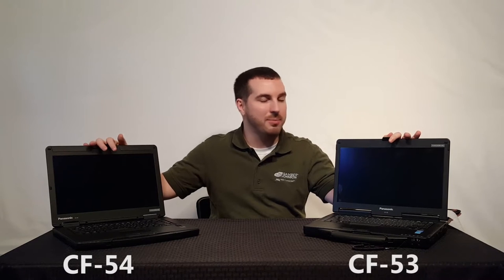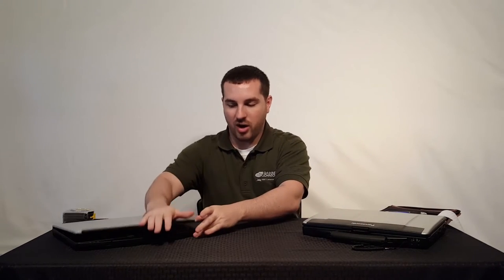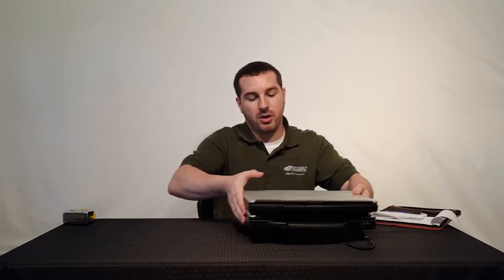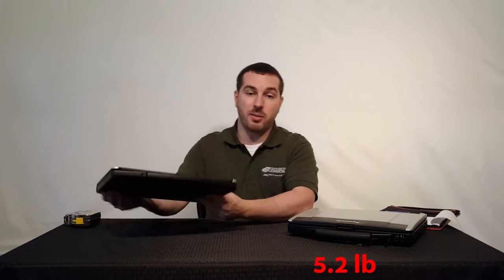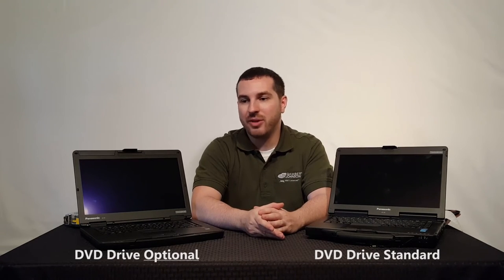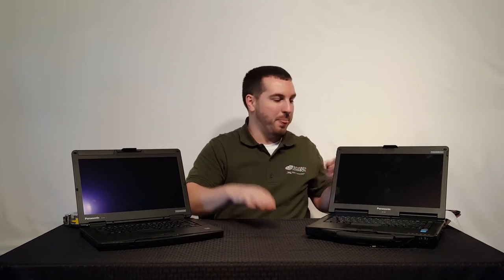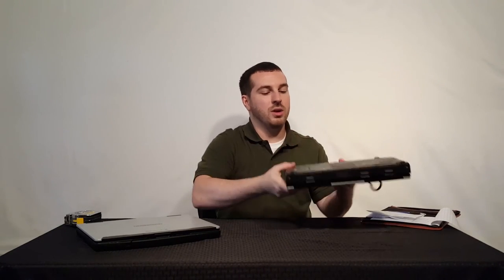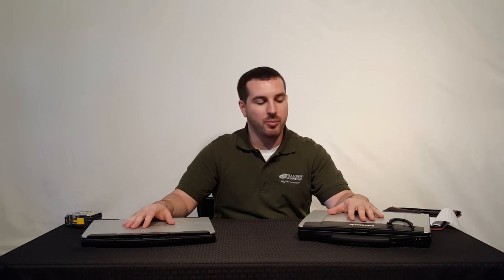CF 54 vs CF 53 Comparison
The CF-53 Semi Rugged Toughbook is being phased out and steadily replaced with the new Semi Rugged CF-54.  The Rugged Store walks you through some of the key differences between the CF-53 and the successor the CF-54.  If you have any questions or are interested in either of these Toughbooks, please be sure to visit us